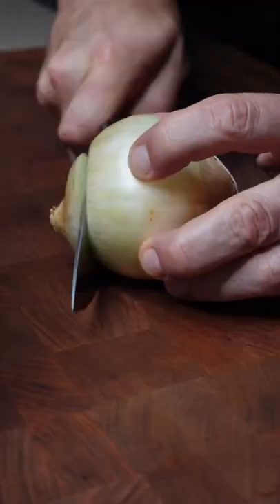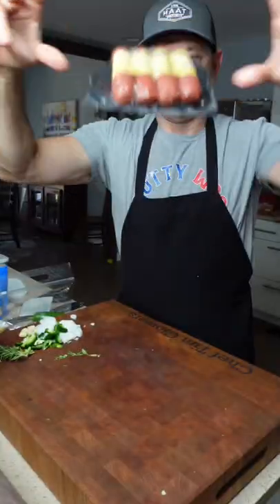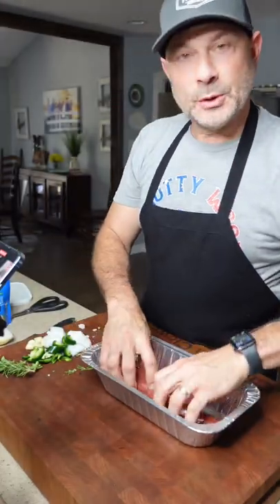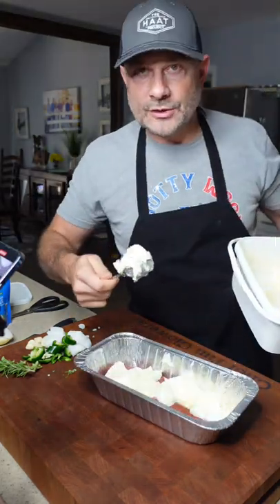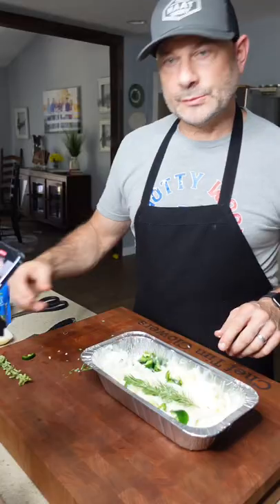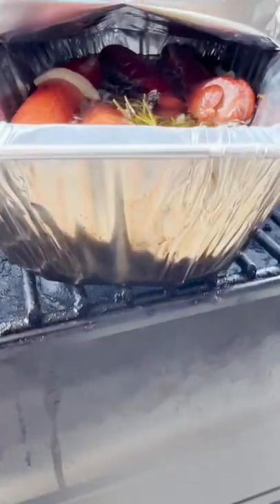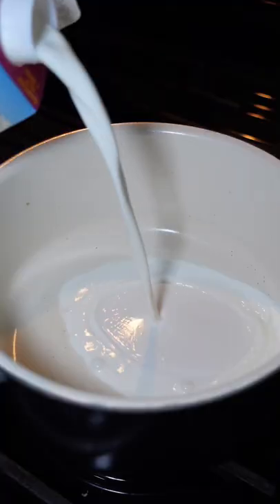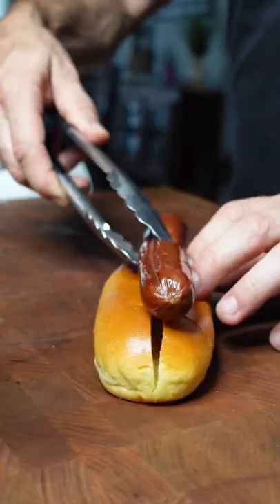Bison Hot Dogs - Nebraska Bison Company